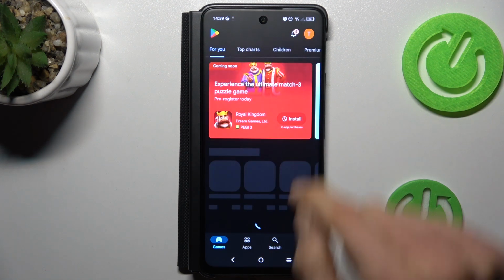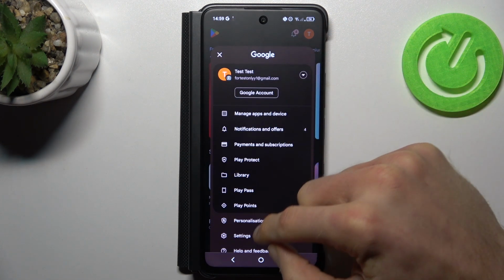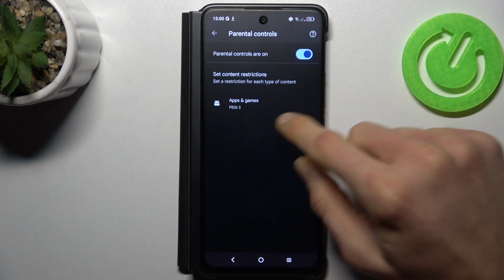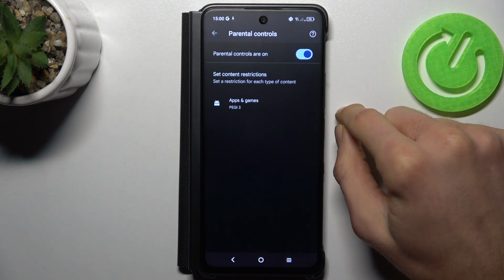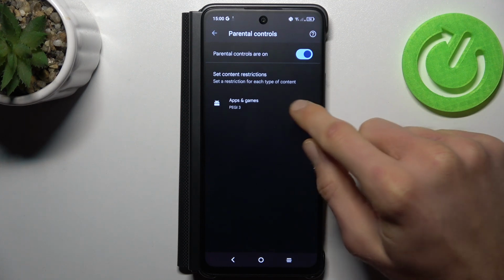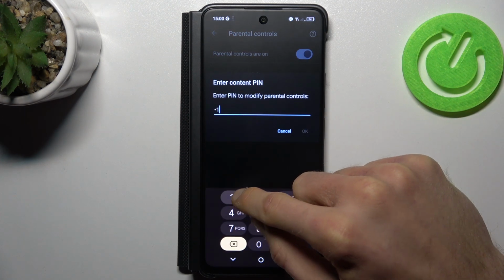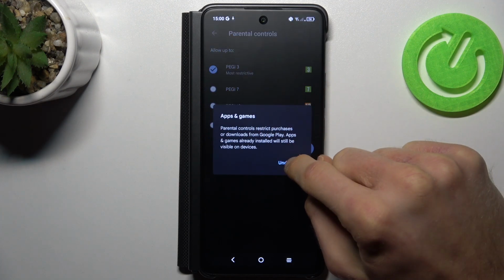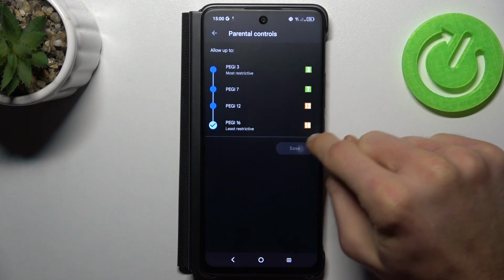How to Fix Games Not Visible In Google Play Store in TCL 50 Pro NxtPaper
If you're facing an issue where games are not visible in the Google Play Store on your TCL 50 Pro NxtPaper, it can be caused by several reasons. This problem might be due to an outdated Google Play Store app, incorrect device settings, or issues with your Google account. To resolve this, ensure that your Play Store app is up to date, clear the app's cache, or try restarting your device. Checking for system updates and logging out and back into your Google account can also help fix this issue. Additionally, make sure your device is compatible with the games you're trying to find, as some games may not be available for certain models or regions.

How to Fix Missing Games in the Google Play Store on TCL 50 Pro NxtPaper?
How to Resolve the Issue of Games Not Showing in Google Play Store on TCL 50 Pro NxtPaper?
What to Do if Games Are Not Visible in the Google Play Store on TCL 50 Pro NxtPaper?